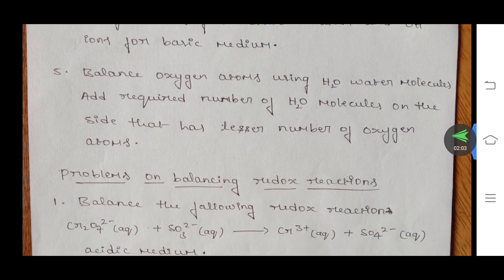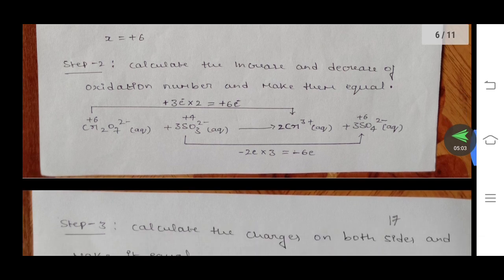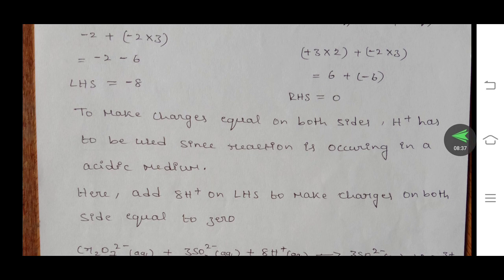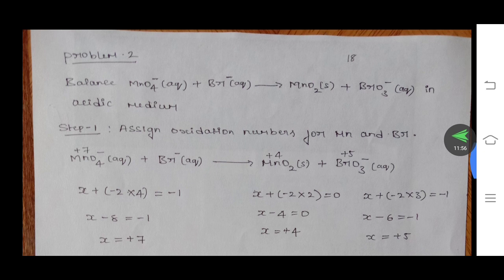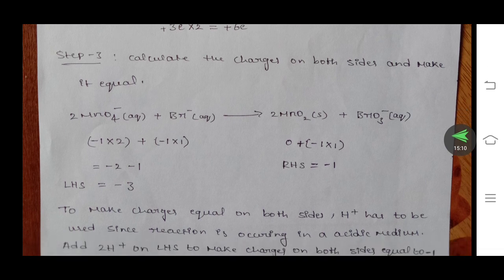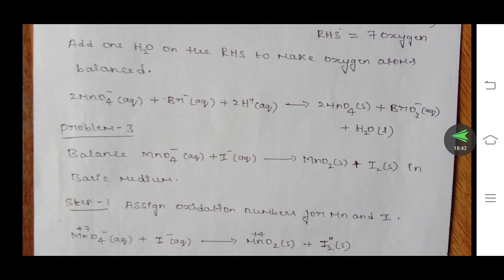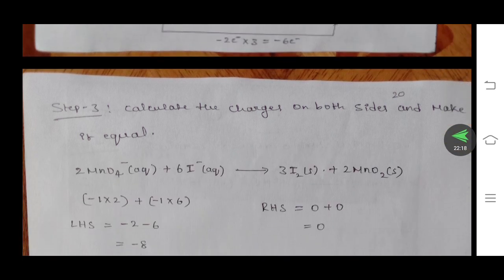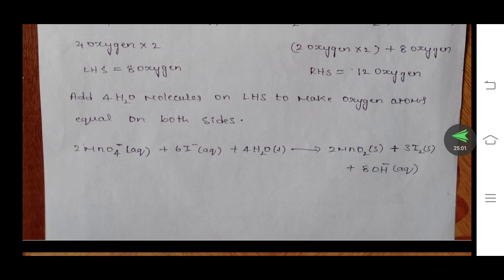Redox reactions 3